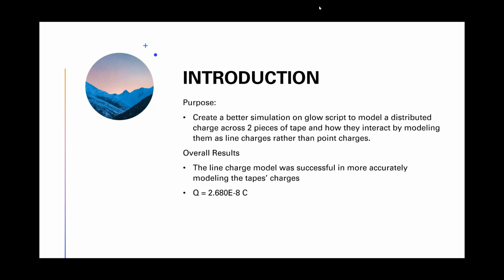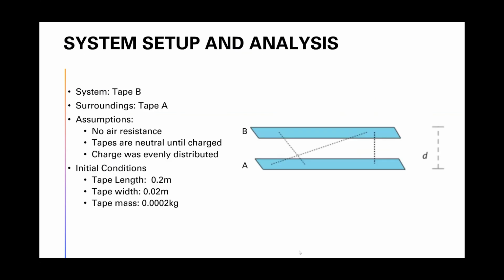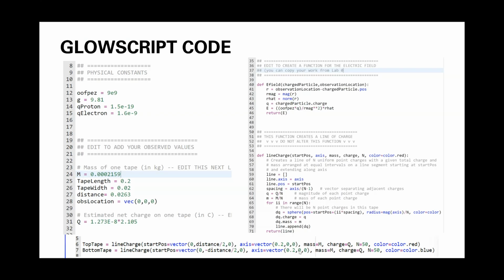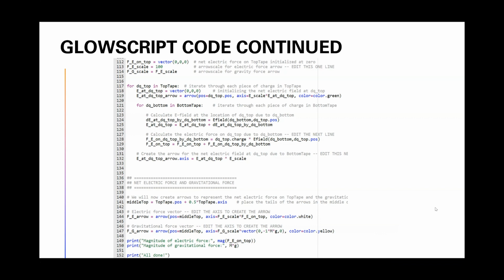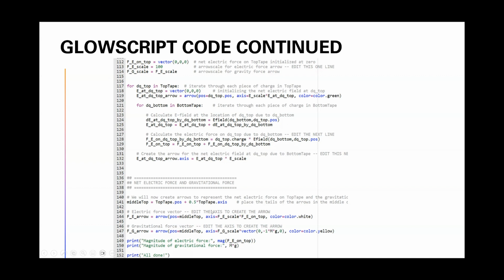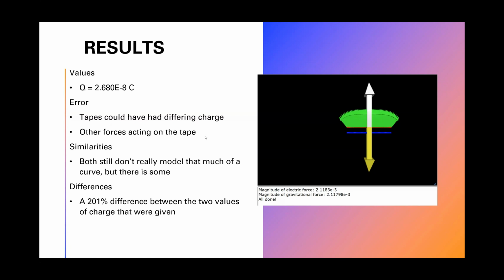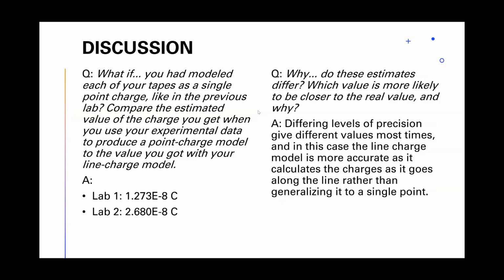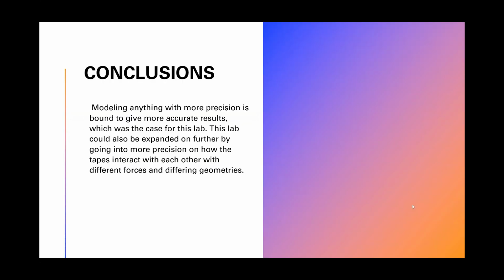Phys 2212 Lab 2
Made by Karlo Jukic